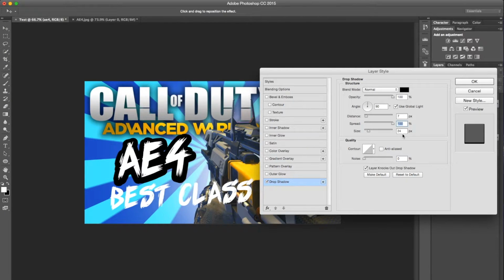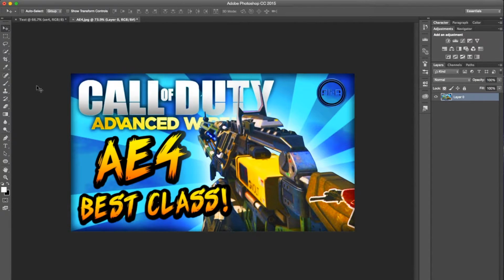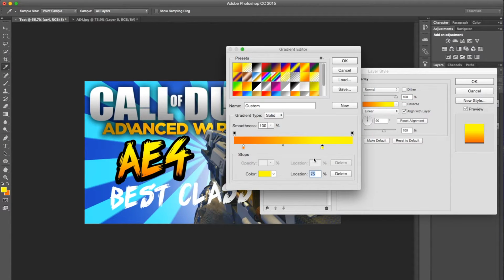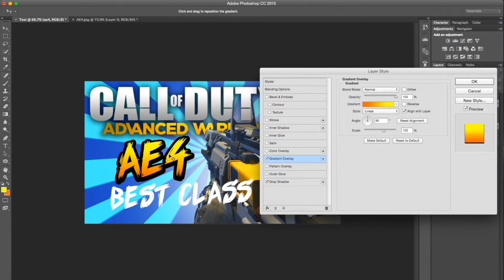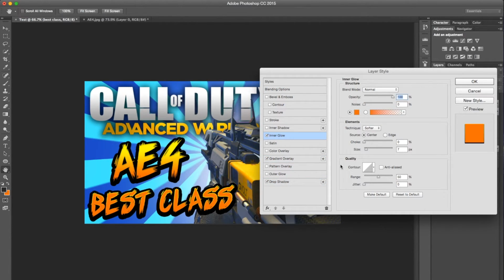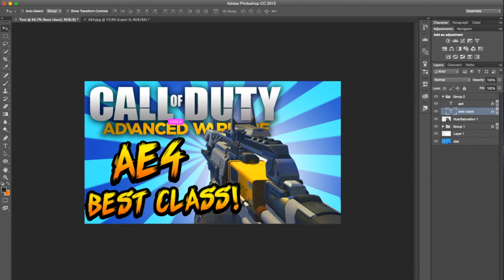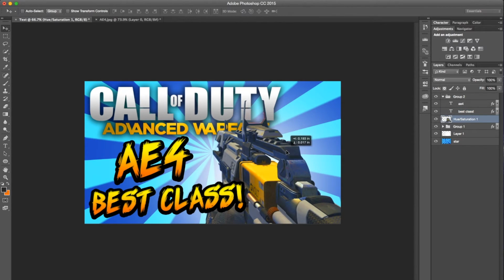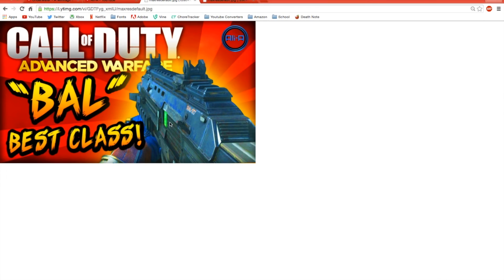How to make Ali-A Thumbnails! | NEW METHOD PART 2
▼Font

▼My Friends-

▼Music

Nitro Fun and Sound Remedy: Turbo penguin